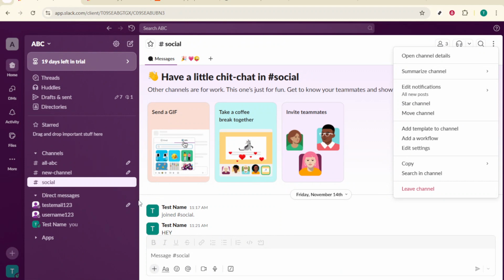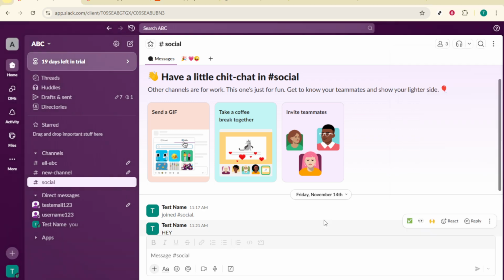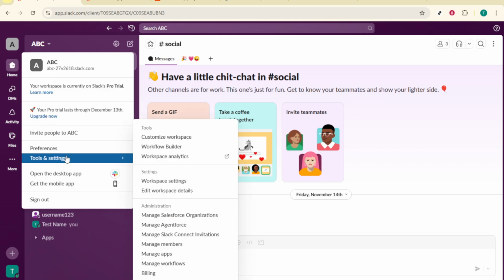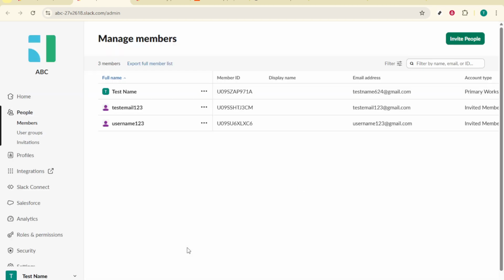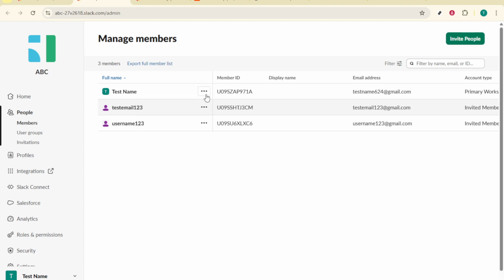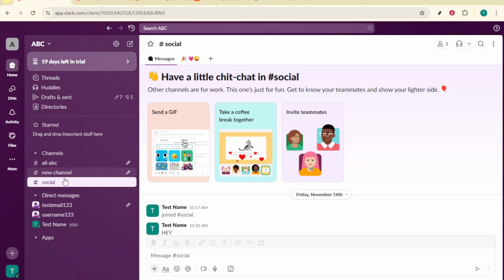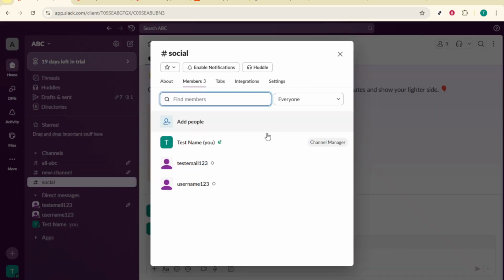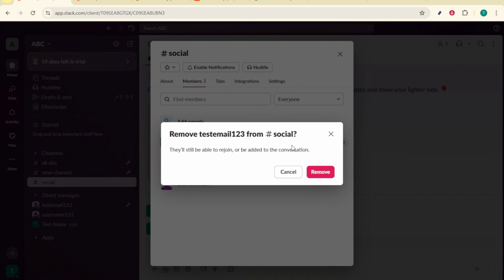Delete Members in Slack Workspace Easily [2025 Guide]